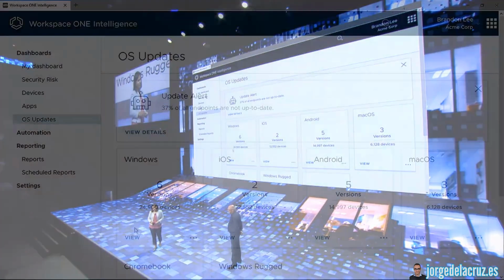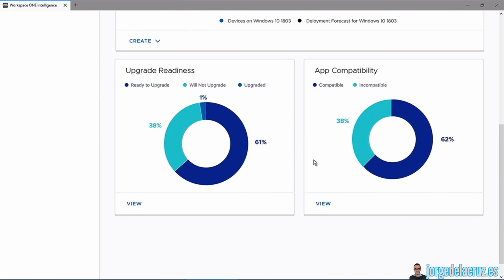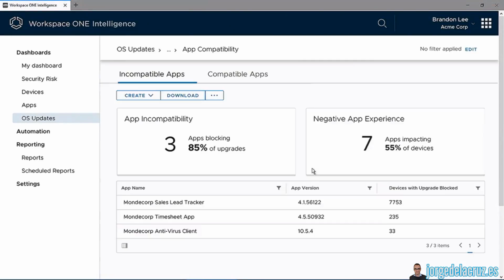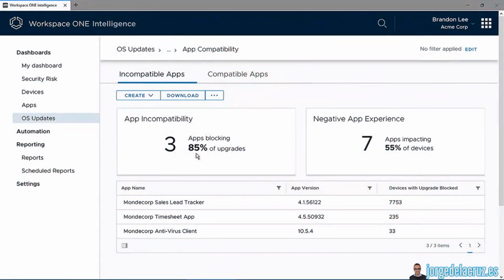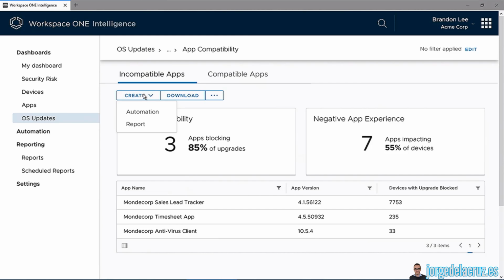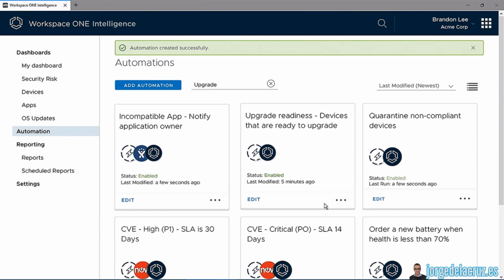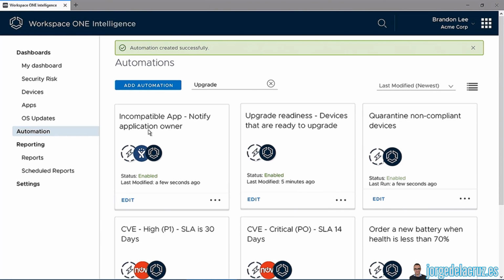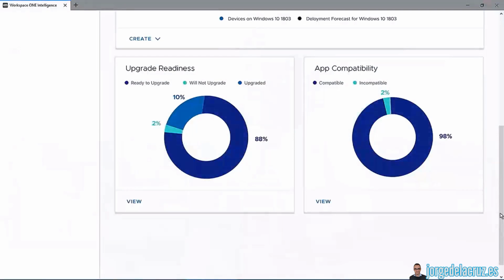VMworld: Workspace ONE - Gestión moderna de los entornos multi-plataforma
VMware Workspace ONE es un espacio de trabajo digital basado en la inteligencia
que ofrece de forma sencilla y segura, gestionar cualquier aplicación en cualquier dispositivo gracias a la integración de un control de acceso, gestión de las aplicaciones y dispositivos multiplataforma. VMware Workspace ONEestá disponible como un servicio que se paga en modo de suscripción en la nube o una licencia de suscripción perpetua.